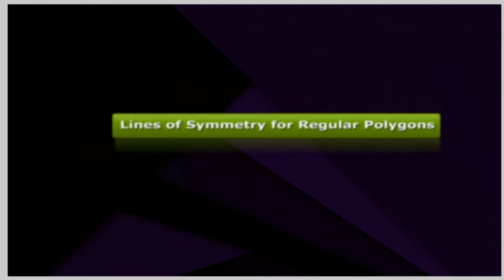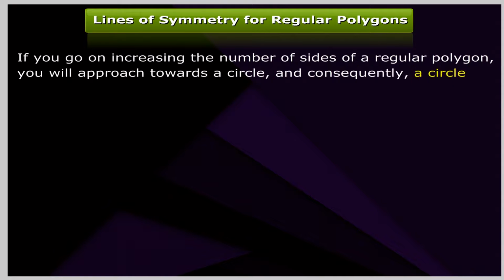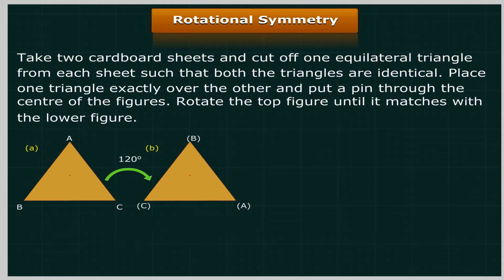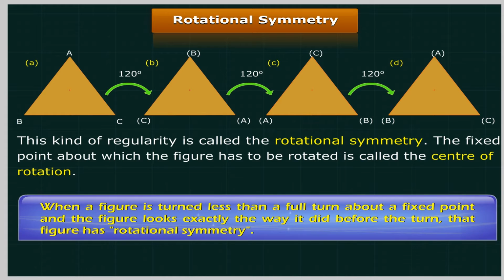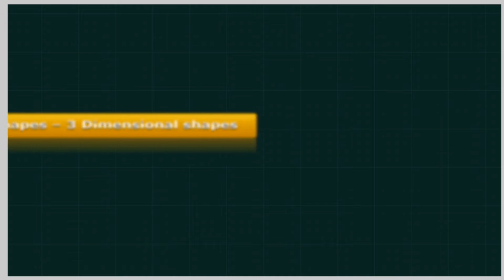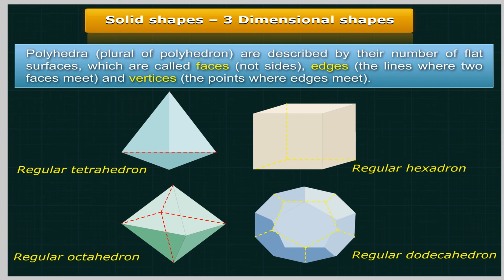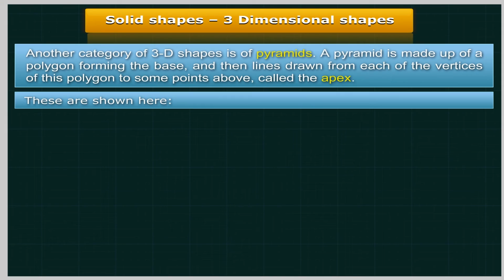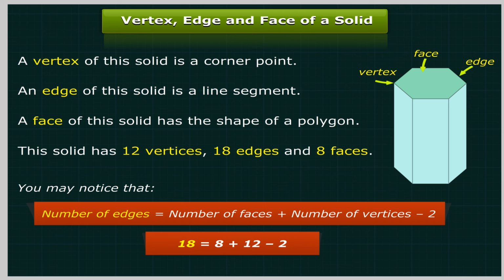Symmetry | Kriti Educational Video class-7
This mathematical video from Kriti Educational Video explains about symmetry and lines of symmetry for regular polygons. It also shows about rotational symmetry and visualisation of solid shapes.
Contents:
1. Lines of symmetry for regular shapes
2. Rotational symmetry
3. Visualising solid shapes